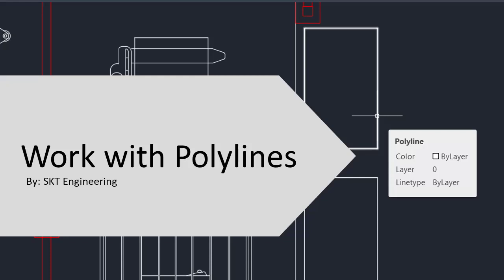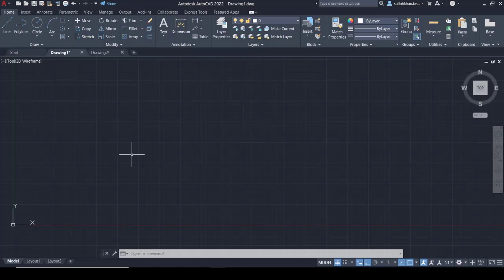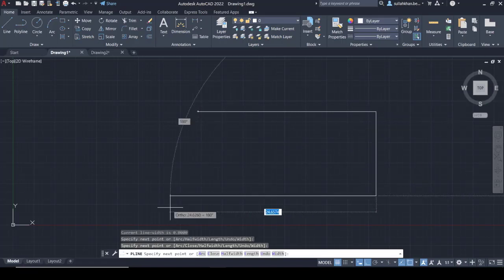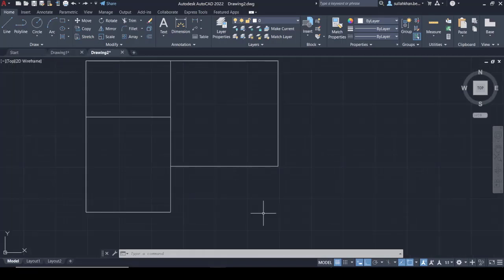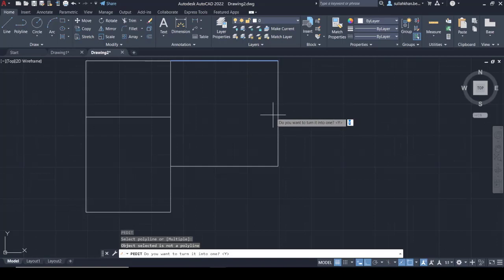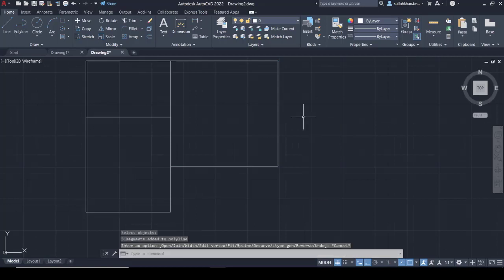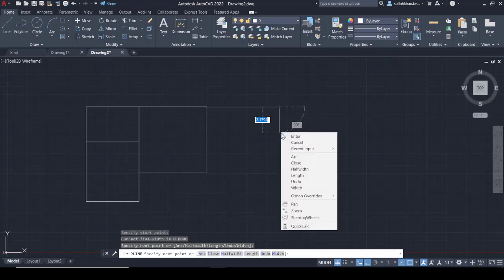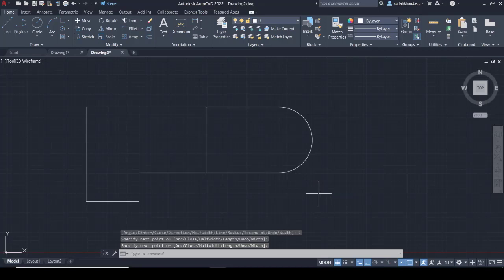Polylines in AutoCAD | Lecture 4 | AutoCAD Complete Course | Mechanical | Civil | Architectural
AutoCAD complete course | Lecture 3 | Introduction to Polylines in AutoCAD| AutoCAD 2022

In this video you will learn How to create polylines? How to convert existing lines to Polylines? How to create arcs while working with polylines?

SKT E-Vision provides tutorials and lectures about different engineering fields, including engineering software (AutoCAD, Rivet, GIS-Pro and Primavera, etc.) installation videos & engineering site information.

• Primavera Complete Course
• AutoCAD Complete 2D And 3D Plans
• Software Installation Videos
• Engineering Site Information

For Support:
Your kind effort will be highly appreciated and will help me to grow and groom.

We are also available on Instagram @skt_evision, and provide our followers with engineering information on daily basis.

Thanks!